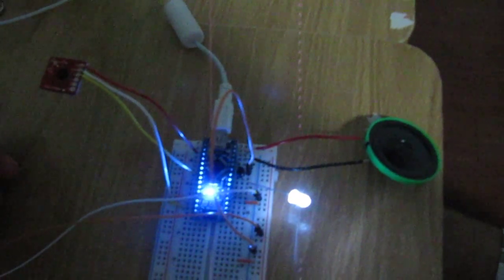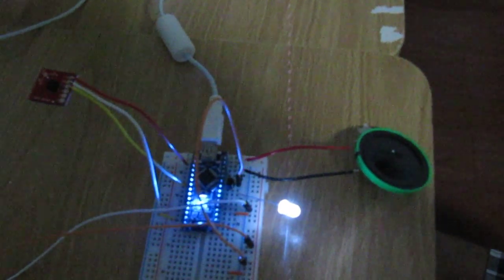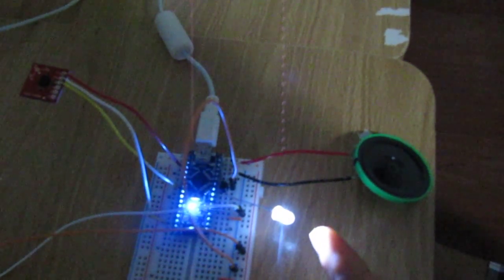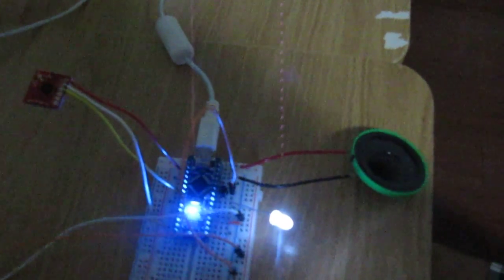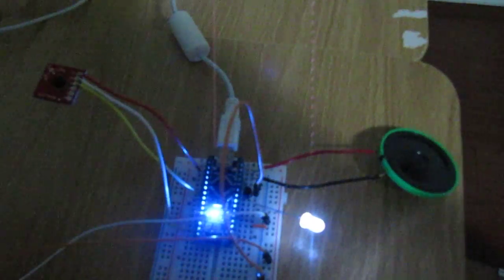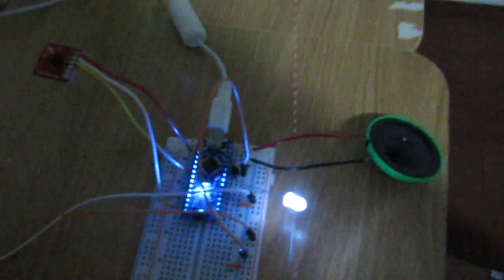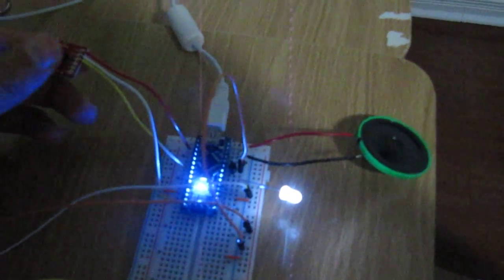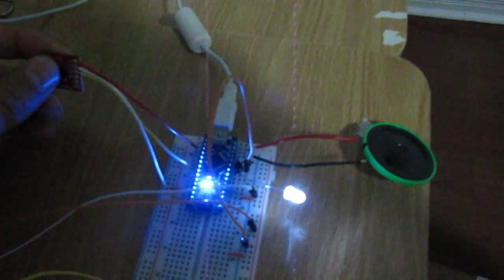Compact Repulsor with Sound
After many requests, I have now designed a minimalistic, compact circuit that creates the light-blast and sound effects seen in the movies.